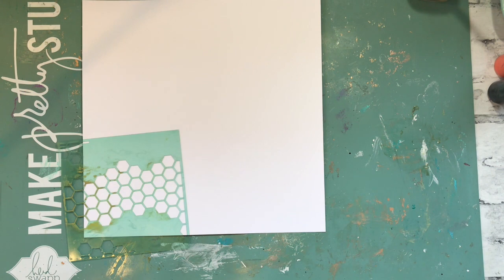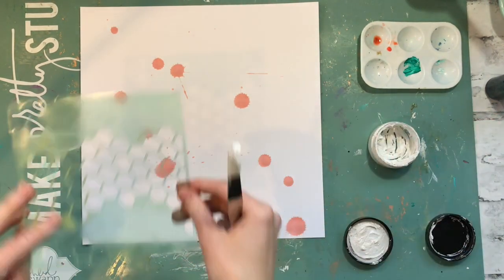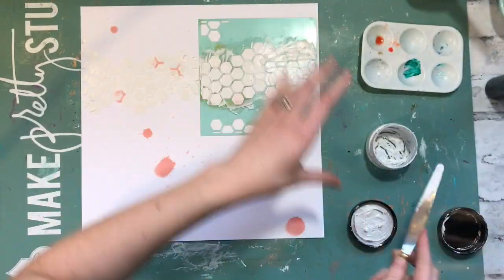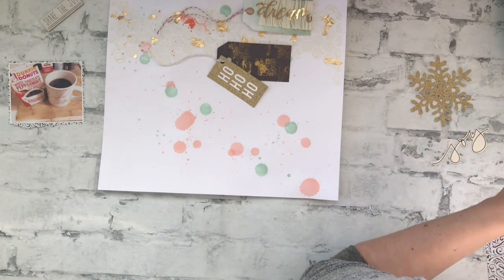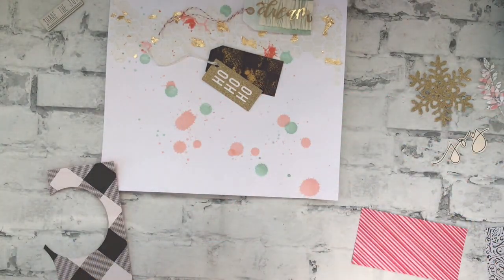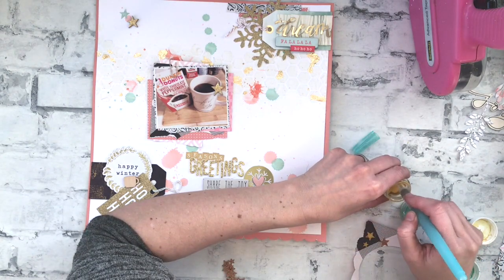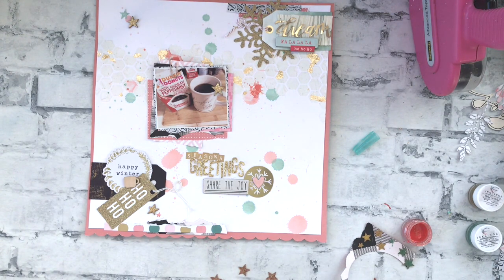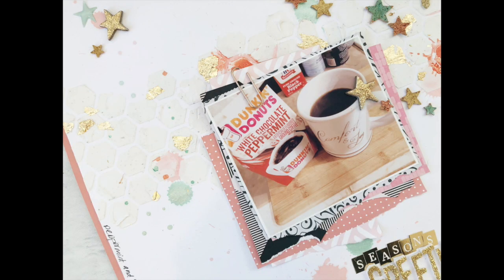Shimmerz Seasons Greetings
Aloha My Scrapper Friends!!
Here is a fun Mixed media Layout using tons of Shimmerzpaints Products using non traditional Christmas/holiday colors. We on the Shimmerz Team are having a color challenge and using colors we don't traditionally use. If you want to play along make sure you tag Shimmerz on social media with the Shimmerz Color/product you used. We would love to see what you create with your Shimmerz products!!

Here is a list with links of the Shimmerz paints products that I used on my layout

Hannah